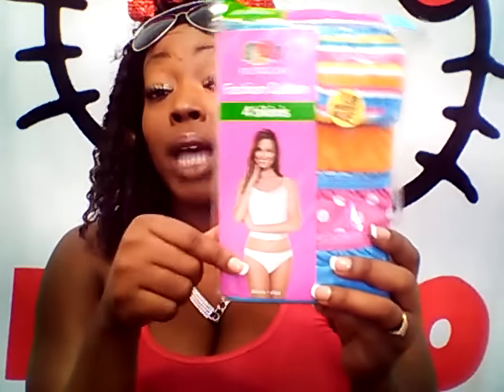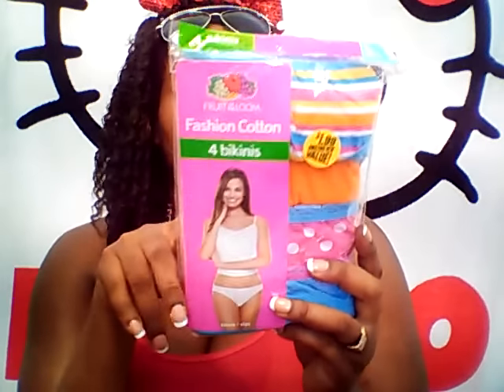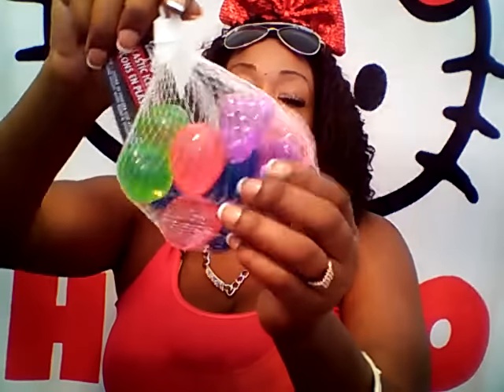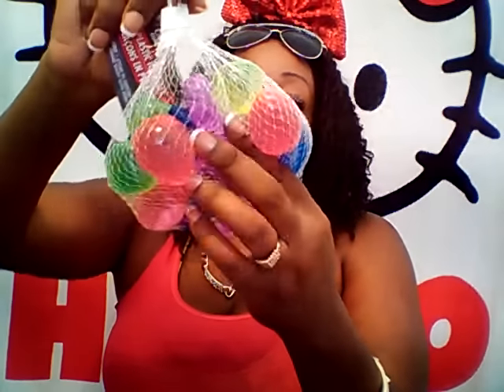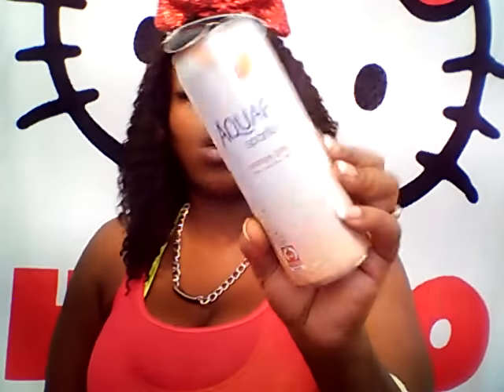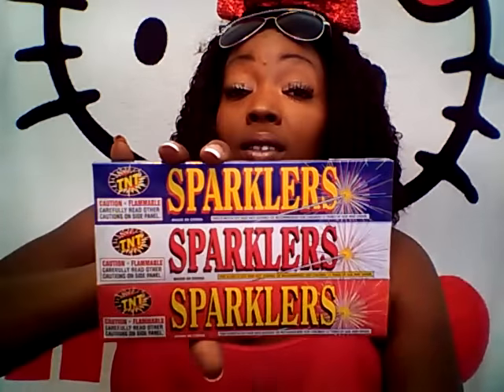Dollar tree QUICKIE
HAPPY FOURTH OF JULY WEEKEND󾓦󾓦.Camera battery died but enjoy!!